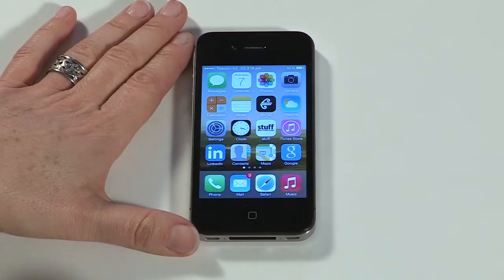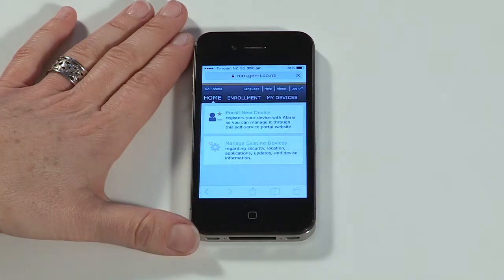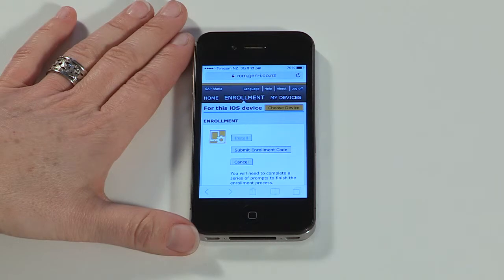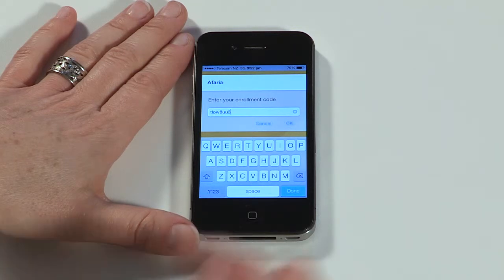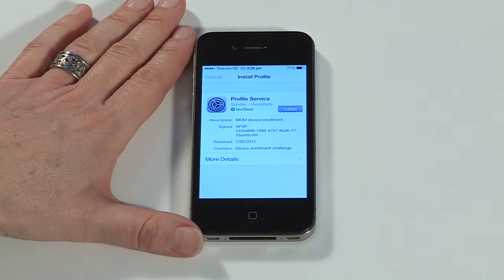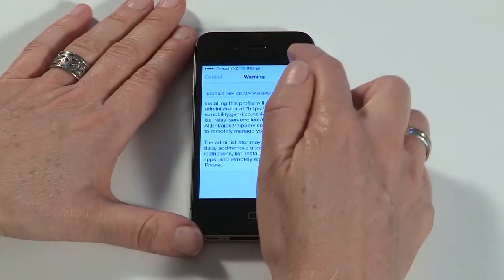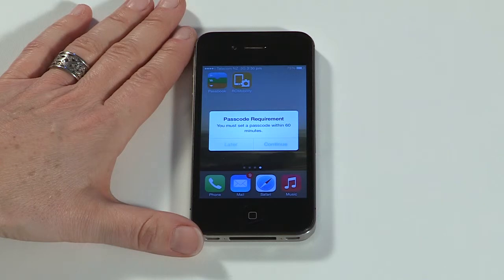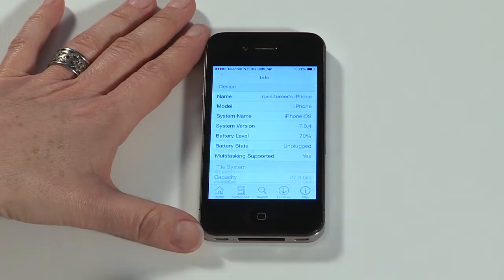ReadyCloud Mobility - Installing Afaria on your iOS device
Instructions for how to install the Afaria device management app from your iOS device